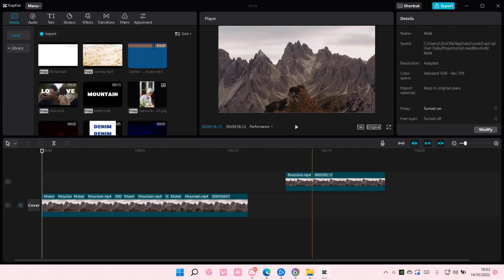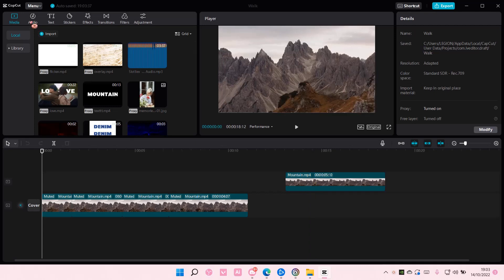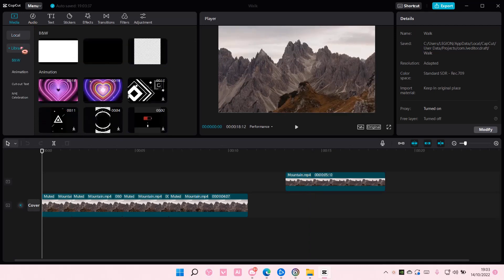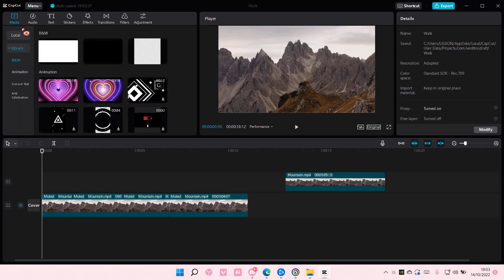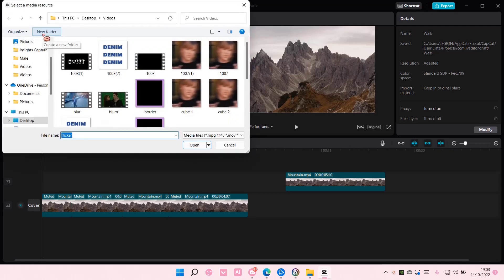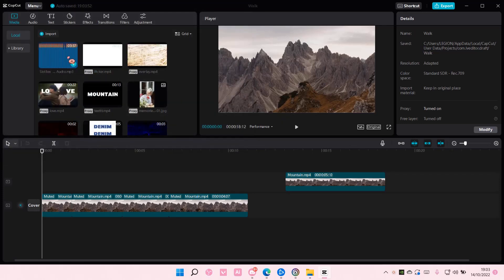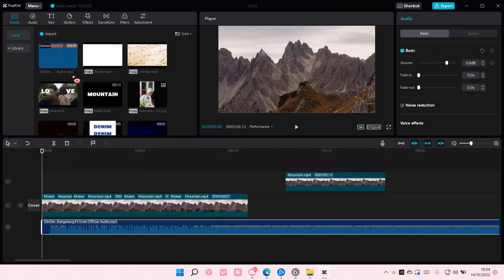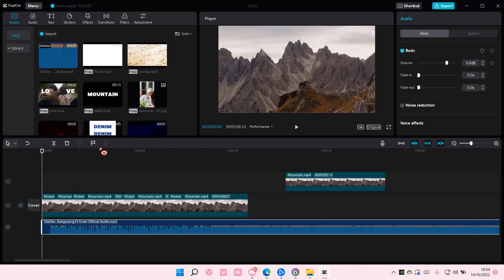How to Add Audio from Your Library to Capcut for PC NEW UPDATE November 2022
This tutorial will show you how you can add audio from your library to CapCut for PC.